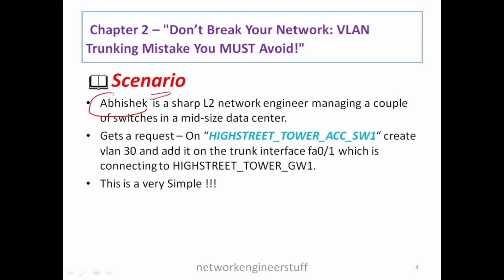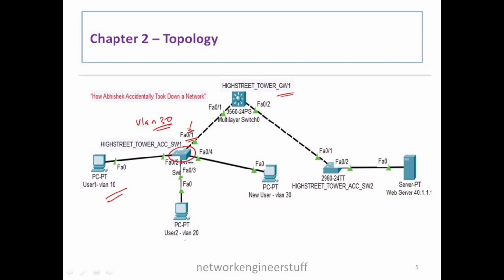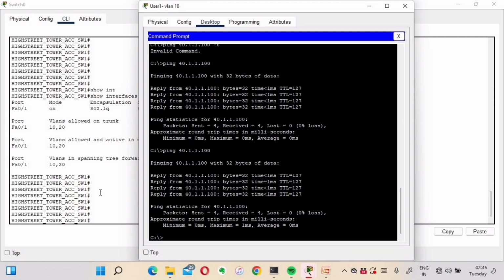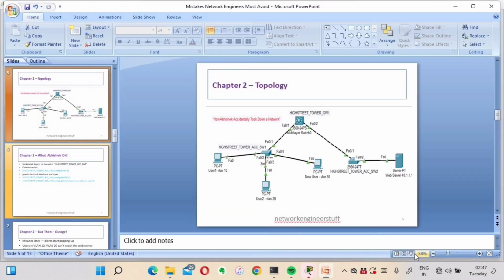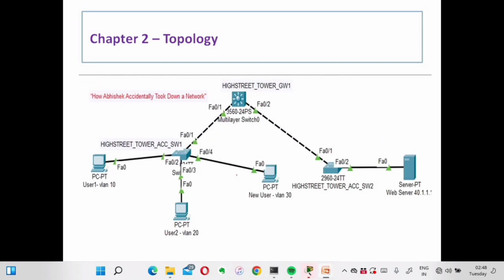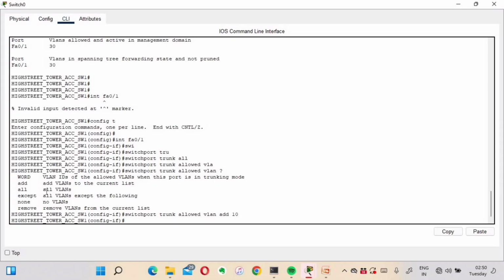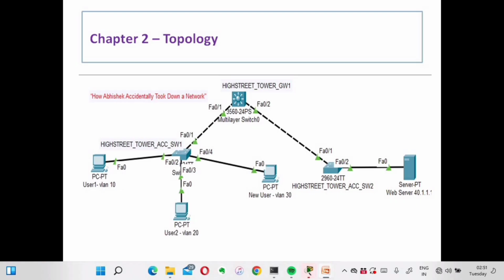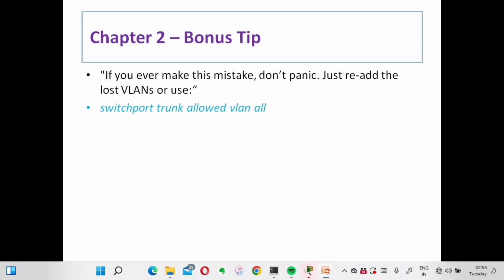Mistakes Network Engineers Must Avoid Real World Examples | Chapter 2 | VLAN Trunk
Mistakes Network Engineers Must Avoid  Real World Examples  Chapter 2 - Adding VLAN to a trunk.

In this chapter, we dive into one of the most common yet critical mistakes network engineers make — incorrectly adding a VLAN to a trunk port.
Using a real-world example, we demonstrate how a simple misconfiguration can bring down entire VLAN connectivity and how to avoid it using best practices.

✅ Learn the difference between switchport trunk allowed vlan vs switchport trunk allowed vlan add
✅ Understand the impact of overwriting trunk VLANs
✅ Practical tips to safely manage trunk configurations

Don’t let a small command ruin your network! Watch, learn, and avoid this costly mistake.